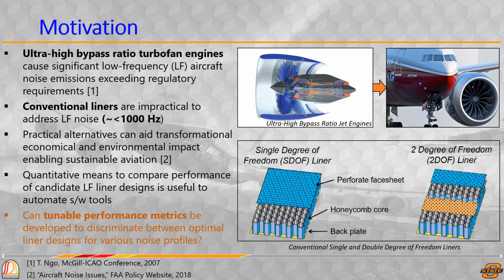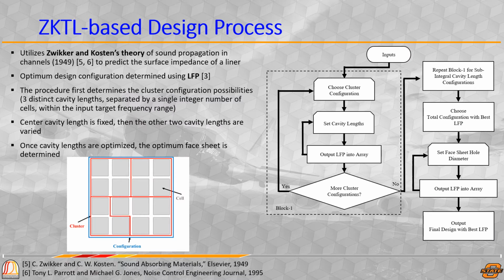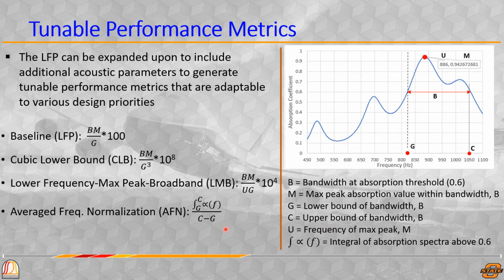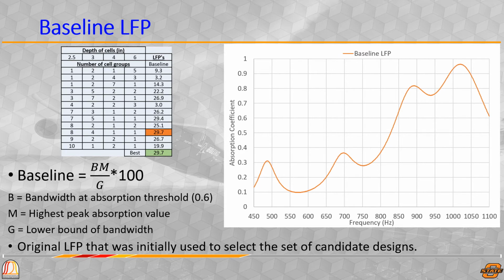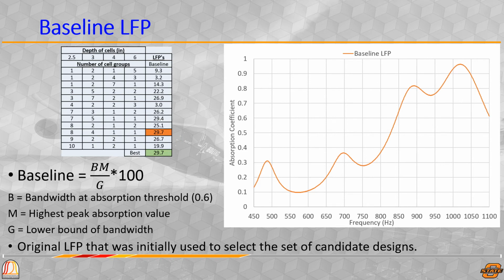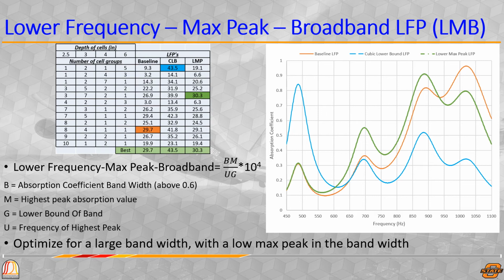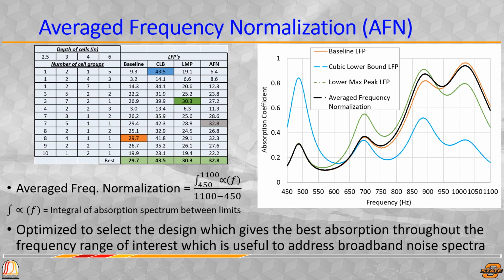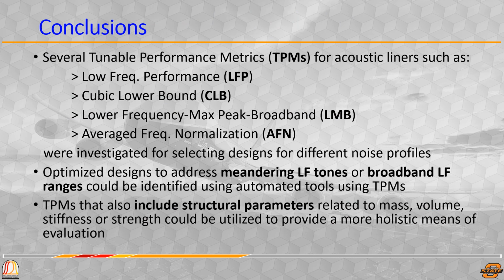William Kresl OSU Tunable Performance Metrics for Acoustic Liners